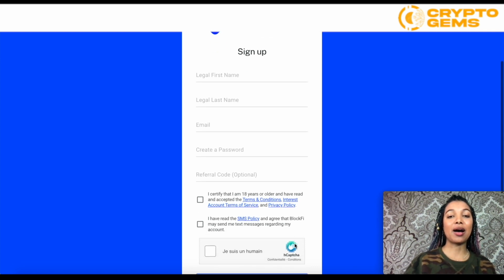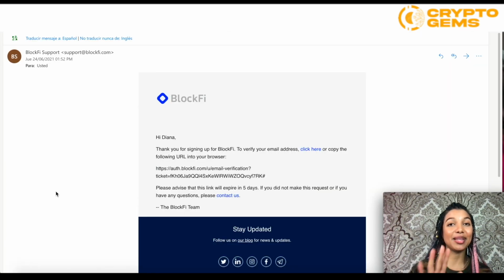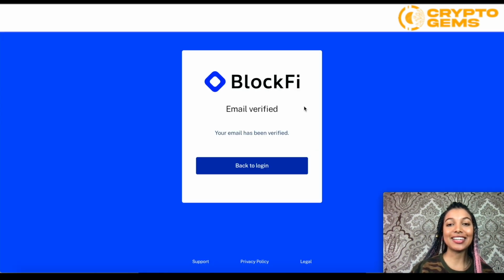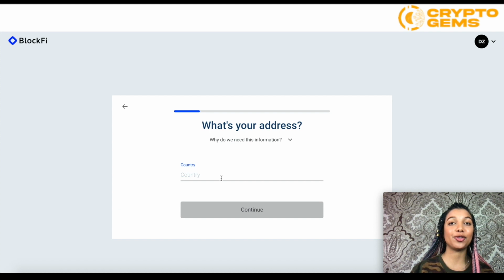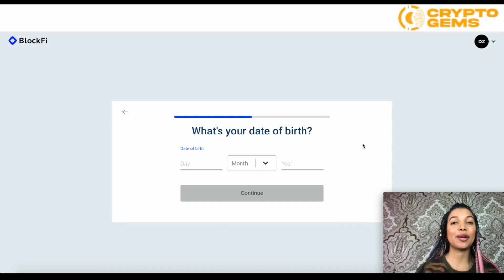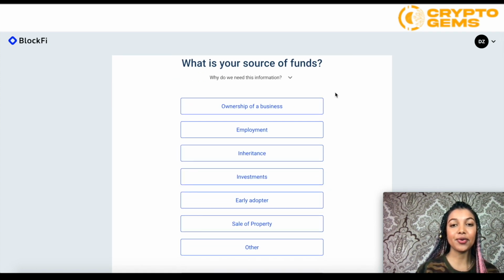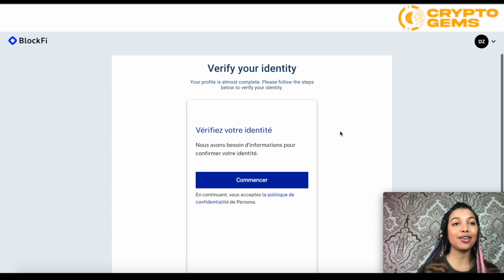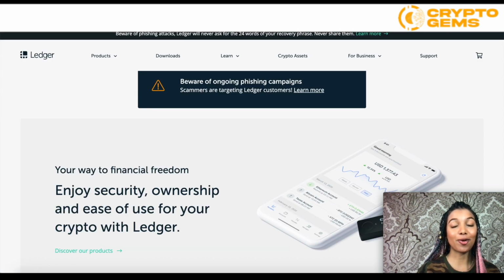Blockfi Sign Up Bonus 2021 | Blockfi Tutorial AND LIMITED TIME BONUS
BlockFi is super-hot, and a lot of people have been asking us to cover/review this crypto interest account platform. BlockFi offers industry-leading APY (yield/interest) on Bitcoin deposits and other crypto coins like stablecoins. It uses Gemini as a custodian, goes through strict KYC protocols, and is backed by some of the biggest investors in the crypto space. In this video, we will cover all the things you need to know about BlockFi and how you can earn sign-up profit from this platform.
BlockFi is a new breed of financial services company. Founded in 2017 by Zac Prince and Flori Marquez, BlockFi is building a bridge between cryptocurrencies and traditional financial and wealth management products to advance the overall digital asset ecosystem for individual and institutional investors. And the company continues to expand its presence worldwide.
BlockFi uses its holdings to lend primarily to institutional and corporate organizations which is pretty much the exact same as what banks do with the money in your bank account, it doesn’t just sit there collecting dust. BlockFi holdings are held by the Gemini Trust Company, which also runs one of the largest cryptocurrency exchanges and is regulated by the New York Department of Financial Services. They keep 95% of assets in cold storage and the other 5% are in hot wallets that are insured by Aon.
BlockFi manages and stores your wallets on their end so there is the concern of not your wallet, not your coins. They’re a reputable company working with other reputable companies and they’re probably not just going to just run off with all your money. Also, because they manage and store your wallets on their end, there’s also the concern of security breaches, which they experienced in May of 2020. No funds or sensitive documents were stolen but some user data was leaked, and since inception, BlockFi has never lost any customer funds.
BlockFi is a platform that you can use to generate more crypto with your own crypto and is backed by very big and trustworthy partners. How does it work? How do I use BlockFi? We try to cover everything you need to know about his platform.

I hope you found value in my BlockiFi tutorial video. Make sure to leave a like on the video if you gained value from it!

0:00 Intro
0:30 Disclaimer
0:45 Creating BlockFi account
1:50 Setting up your account
3:20 How to safely store your Crypto
4:00 BlockiFi Bonus
4:35 Other bonuses
4:55 Overview